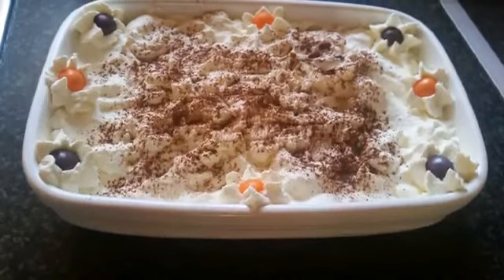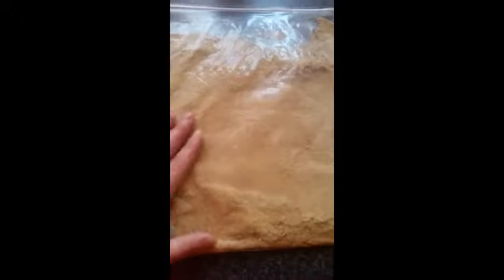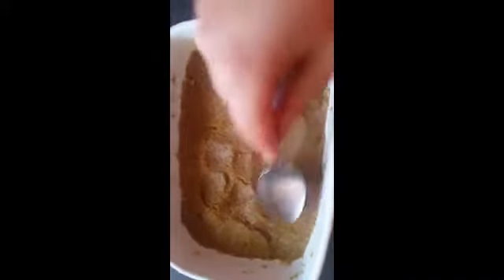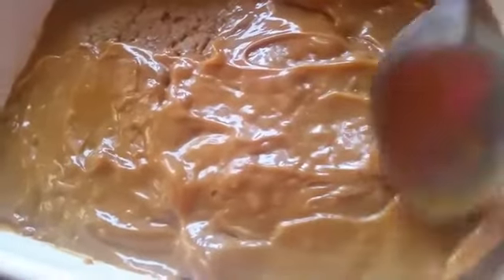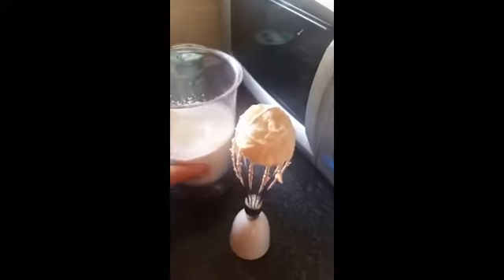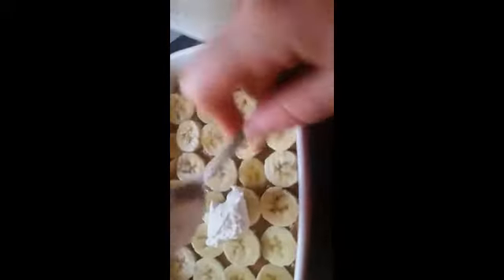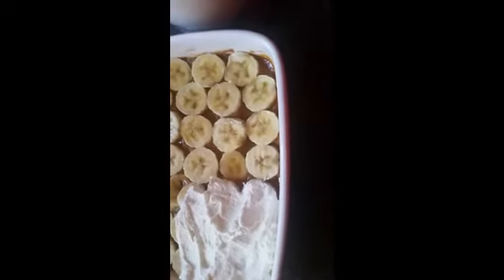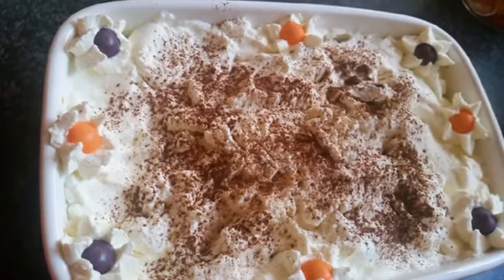How to make Irrsistable no bake banoffee pie recipe English dessert.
Crushed biscuit mixed with margarine topped with caramel, then a layer of sliced bananas and finally whipped cream..Yum.

I learnt this recipe from a friend who worked in a coffee shop. Ideal for kids or those with little baking experience. I sometimes use condensed milk instead of caramel.